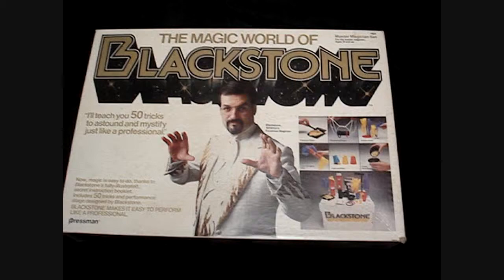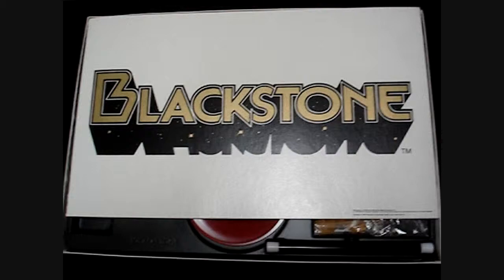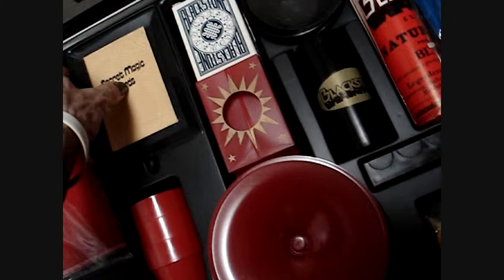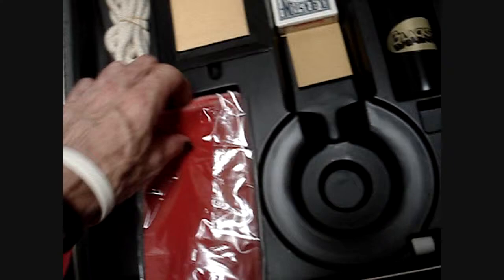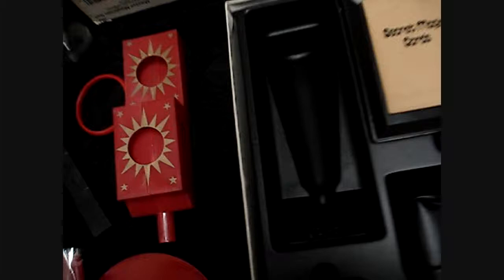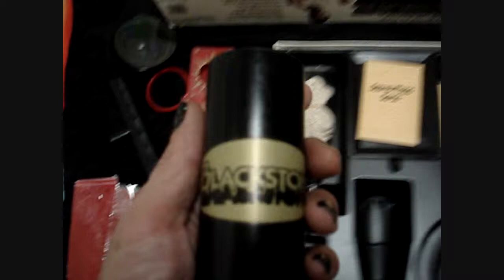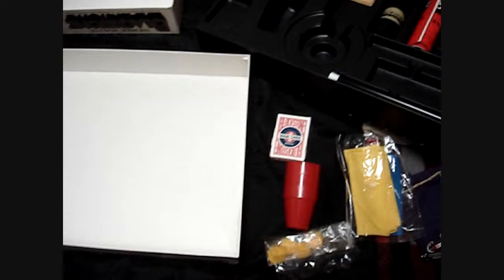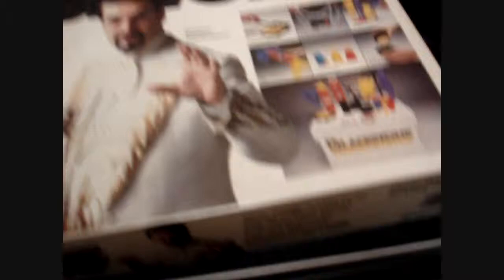Harry Blackstone Master Magician Set 1983 Box Toy eBay Auction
Video of the contents of a 1983 Harry Blackstone Master Magician Kit that is for sale on eBay.  As far as I can tell, only the Instruction Booklet is missing from this Box Set of 50 Magic Tricks.  Chinese Rice Bowl, Cups and Balls, Card Tricks, Silk Scarves, Magic Rope Tricks, Mentalism, and many more...